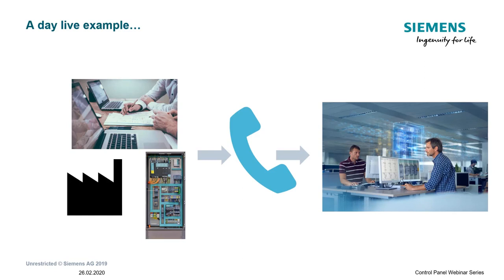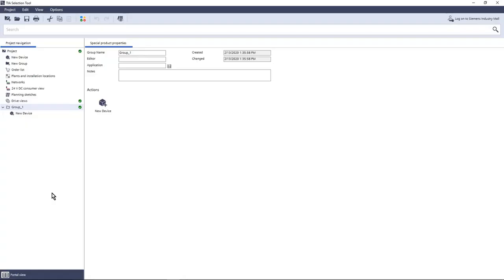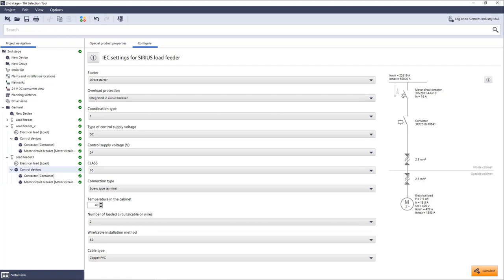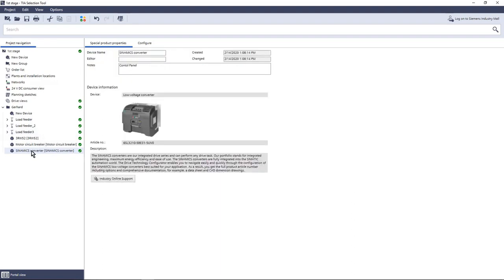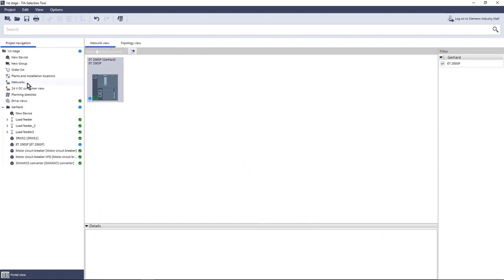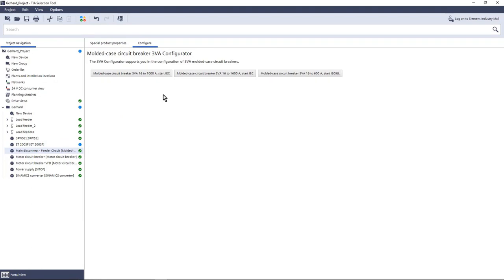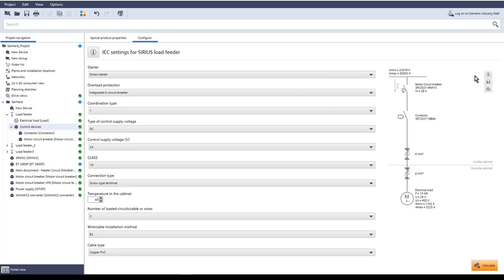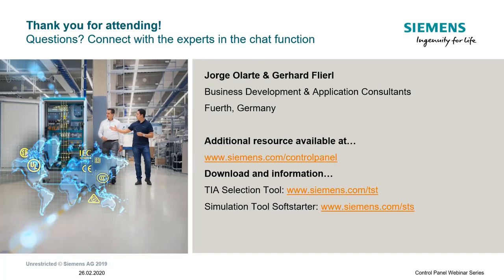Control Panel Engineering